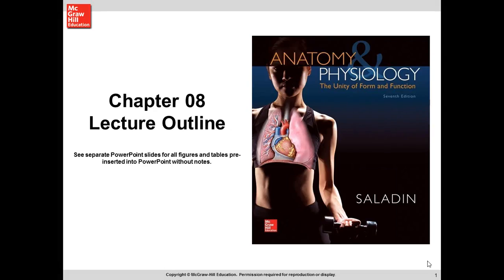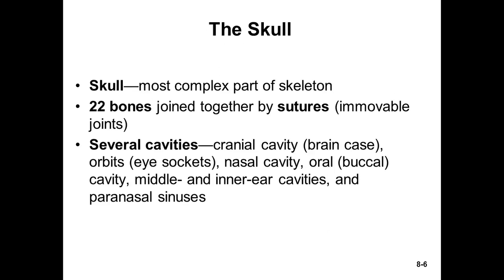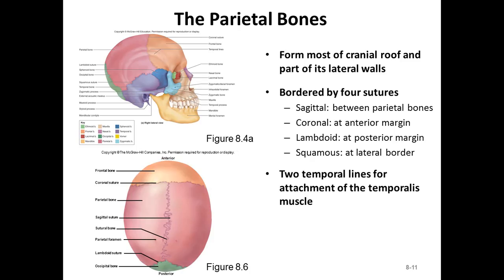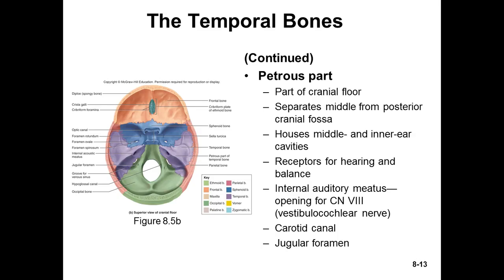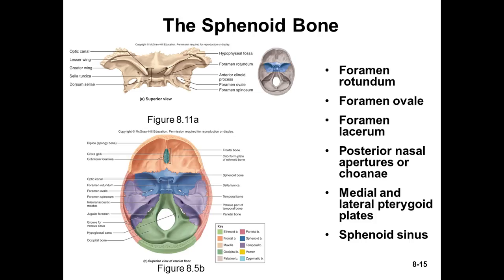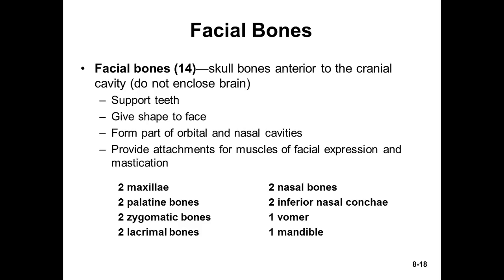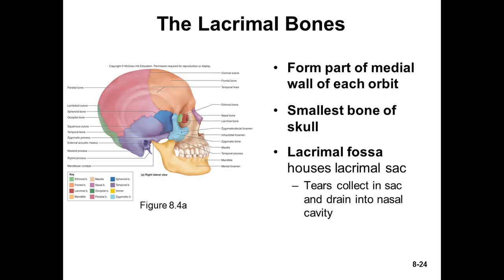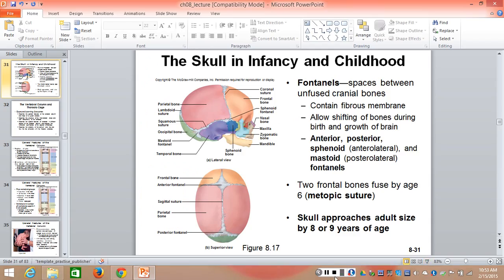Chapter 8 The Skull